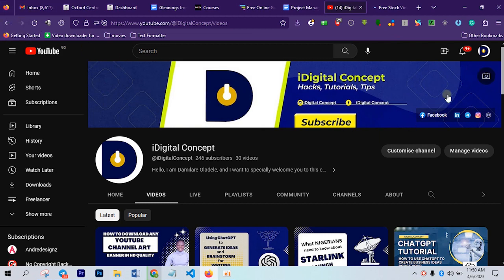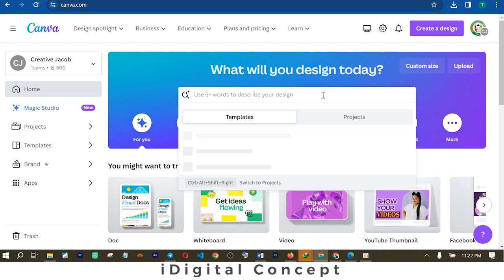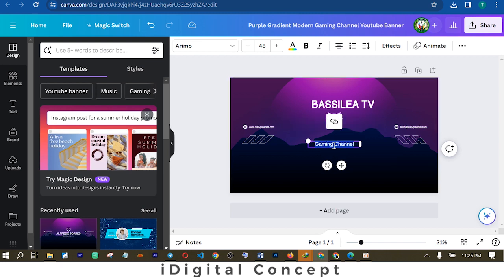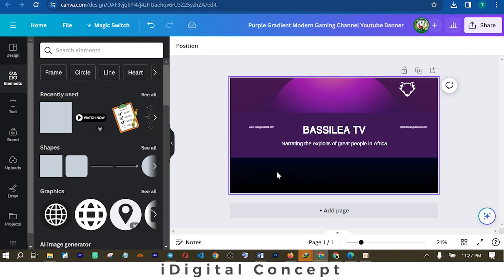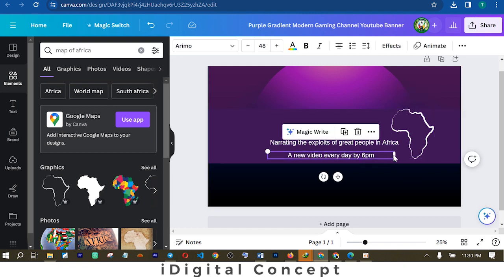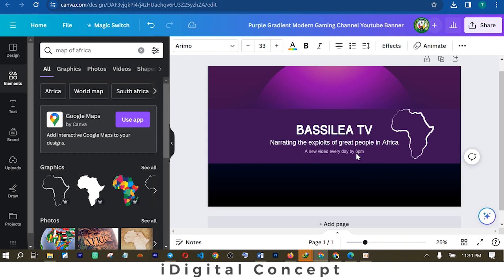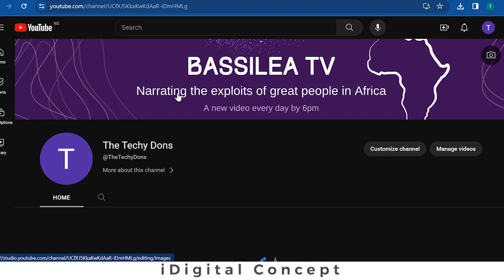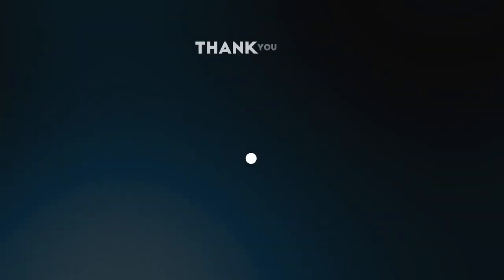How to make a professional YouTube Banner 2024 (with Canva)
🚀 Welcome to iDigital Concept! In this tutorial, our Lead Digital Marketing Strategist, Damilare Oladele, guides you step-by-step on creating a stunning and professional YouTube banner using Canva.
Elevate your channel's visual appeal and leave a lasting impression on your audience.

VIDEO TIMESTAMP
Importance of a YouTube channel banner (0:00 - 0:18)
Briefly mention Canva as the tool to be used (0:18 - 0:23)
Open Canva and search for YouTube channel banner template (0:23 - 0:48)
Choosing a template and basic customization (0:48 - 1:25)
Adding channel name and tagline (1:25 - 2:00)
Safe areas for YouTube channel banner (2:00 - 2:20)
Adding a map of Africa (2:20 - 2:50)
Adding a call to action (2:50 - 3:00)
Using decorative lines and dots (3:00 - 3:38)
Downloading the banner in PNG format (8:38 - 9:00)
Uploading the banner to YouTube (9:00 - 10:25)
Conclusion (10:25 - 13:07)

🔍 What you'll learn:
• Essence of a professional and attractive YouTube Channel Banner
• Navigating Canva's user-friendly platform
• Customization of Canva Template
• Guide for YouTube Channel Banner Size
• Tips for optimizing your banner for various devices

YouTube Channel Banner Size: 2048 x 1152 pixels

✨ Ready to take your YouTube channel to the next level? Let's dive in and create a banner that speaks volumes about your brand!